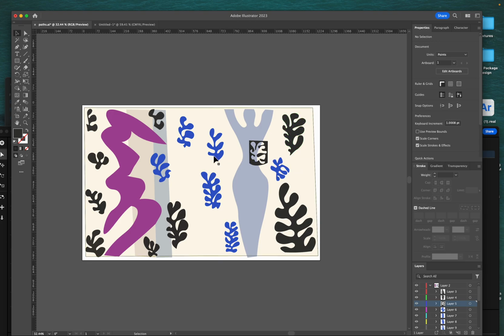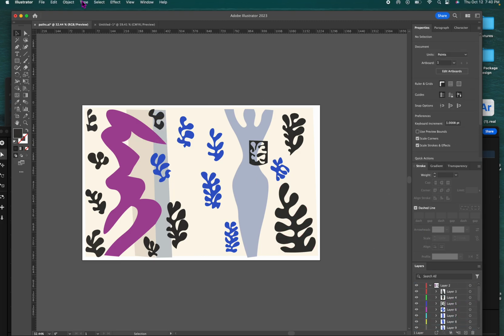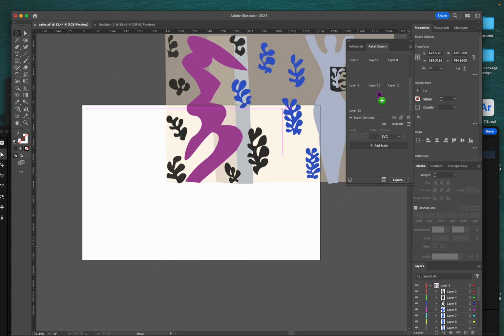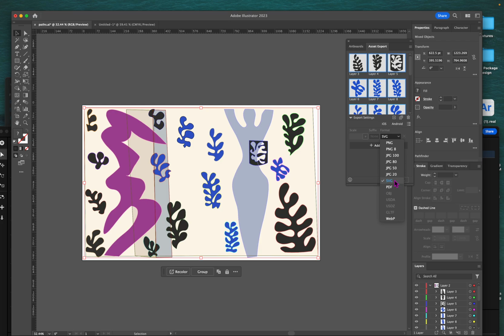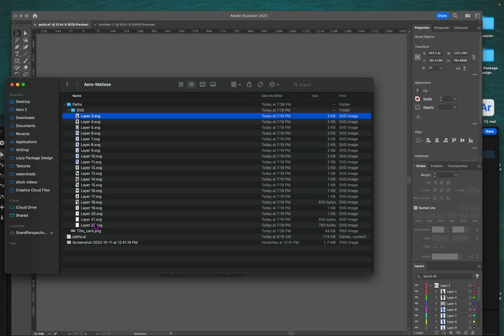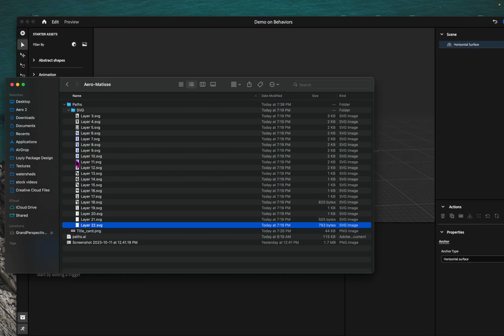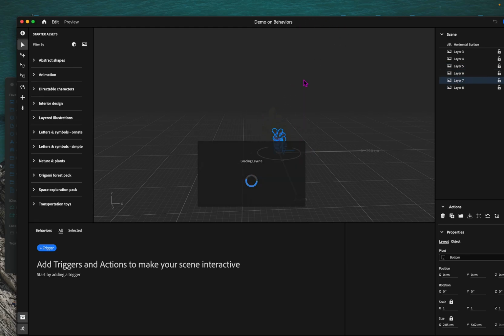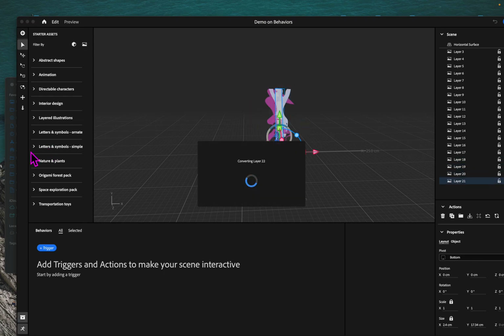Adobe Illustrator Graphics in Aero - Separating Paths for a 3D effect